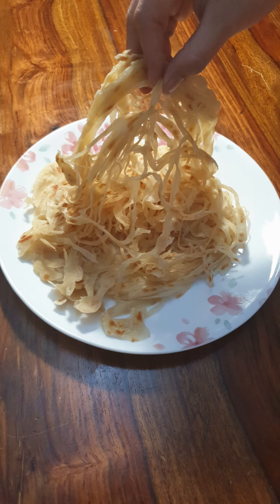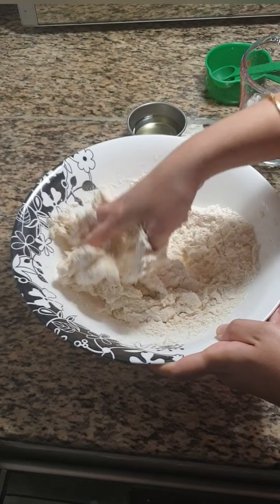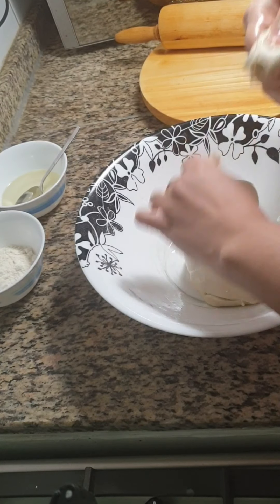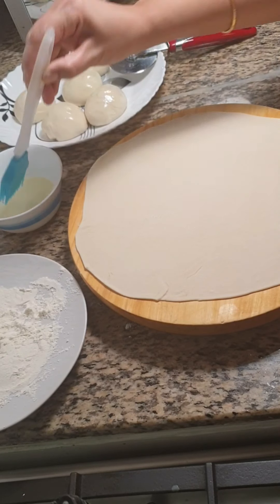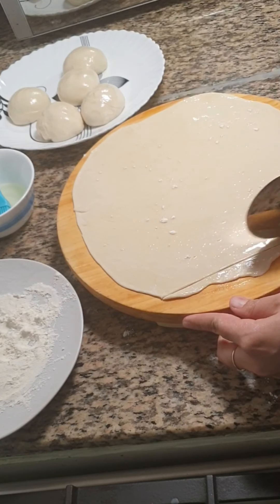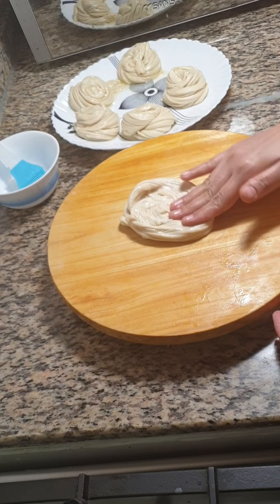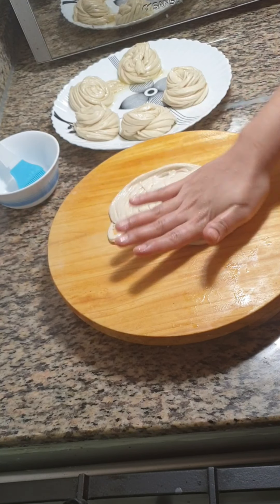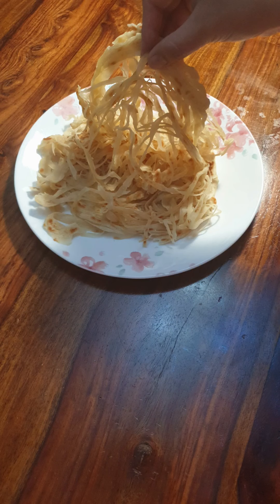String Parota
This tasty delicious parota is layered with strings..it tastes good with any type of curries..you can make this with only 3 ingredients.
All purpose flour/ maida  - 2 cups /250 gm
Oil  - 1/2  cup
Salt - 1 tspn